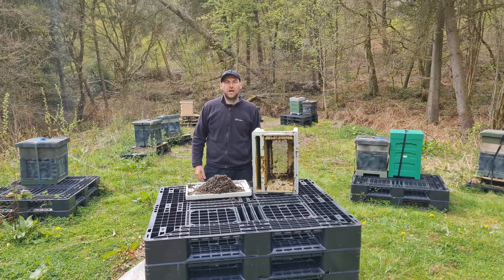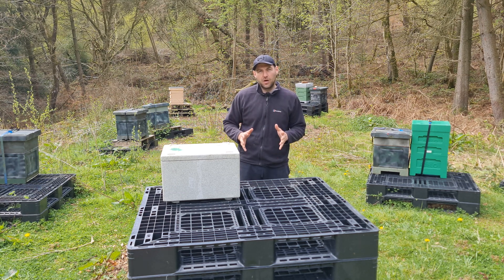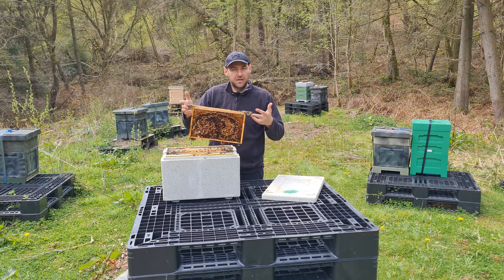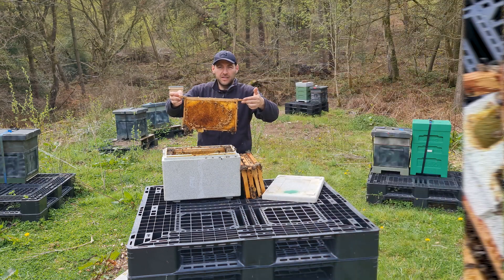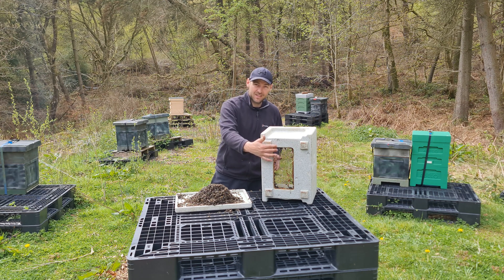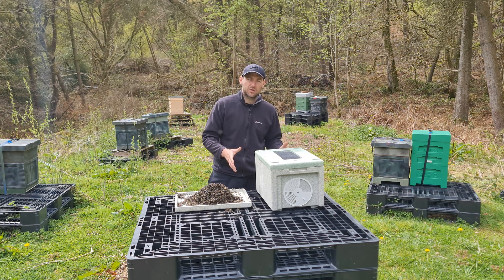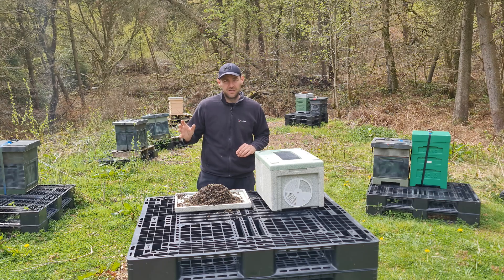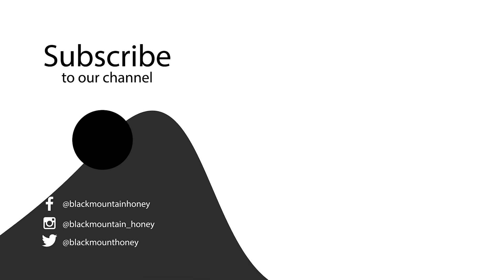What Happens When Bees Get Hot? Overheated colony AUTOPSY - How to Transport Bees Safely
If bees are not transported correctly, they can get too hot and overheat. I know this from personal experience!

In this video I show you a colony that has overheated in transit and sadly died as a result of too much heat.

I then give you my advice on how to transport bees safely to avoid them overheating in transit when moving bees between apiaries.

I talk in this video about when is the best time to transport bees and ventilated screens for bees.

Learning how to transport bees safely is a very important lesson and I wont make the same mistake again. We will only transport bees using ventilated screens in the future.